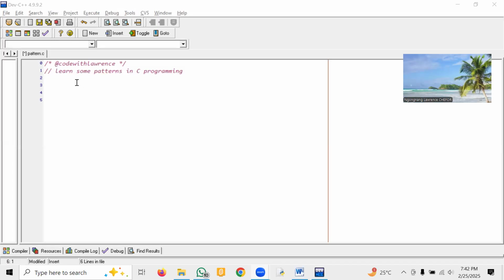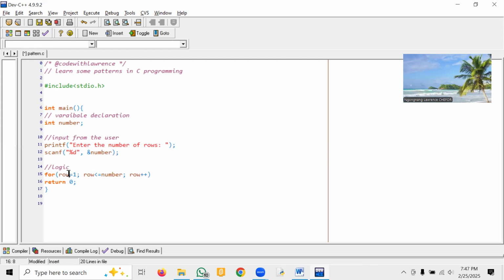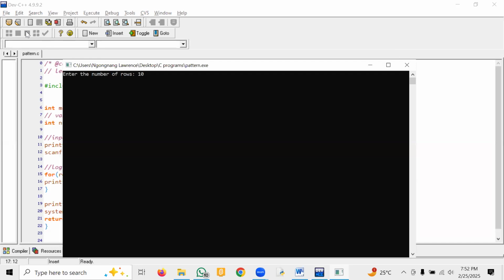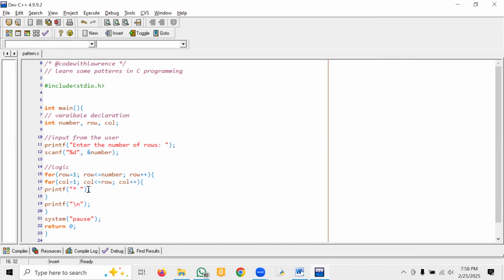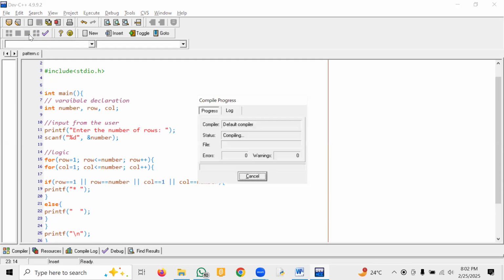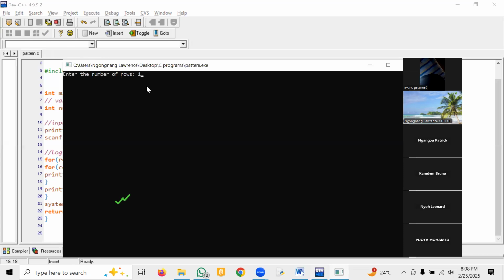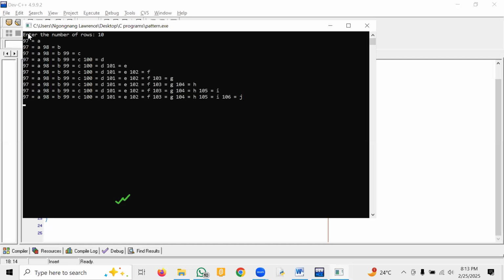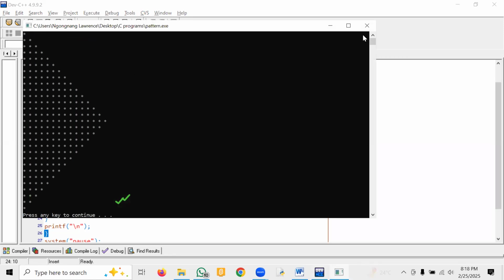patterns in C programming at codewithlawrence